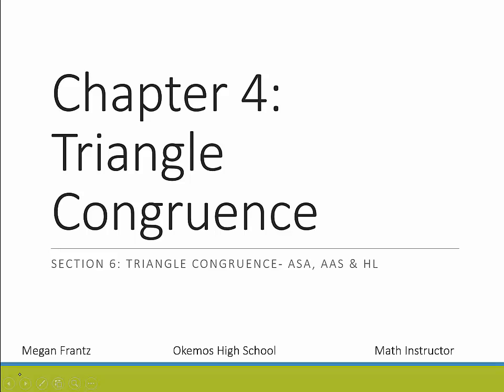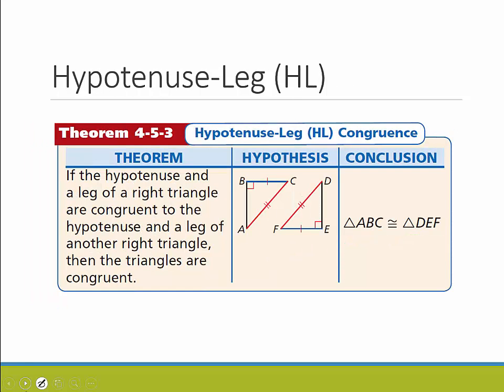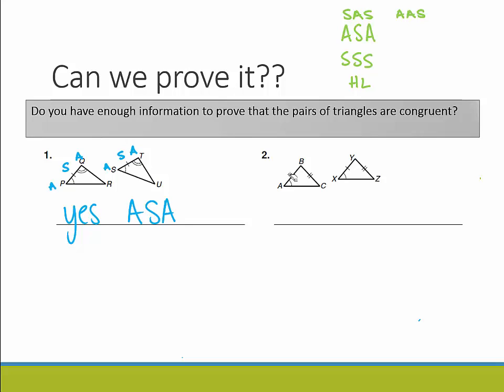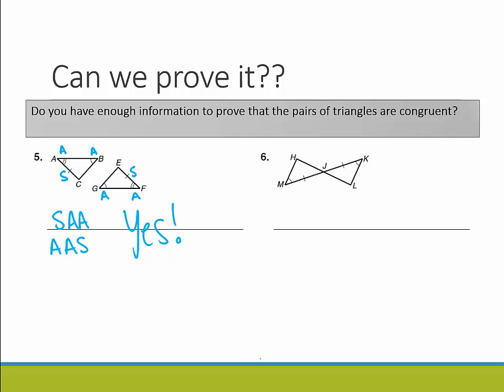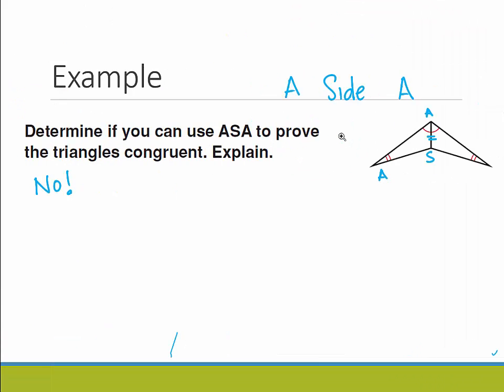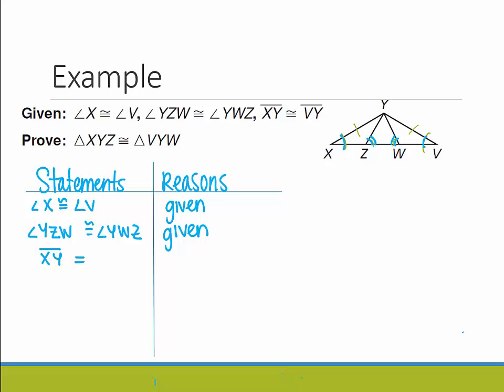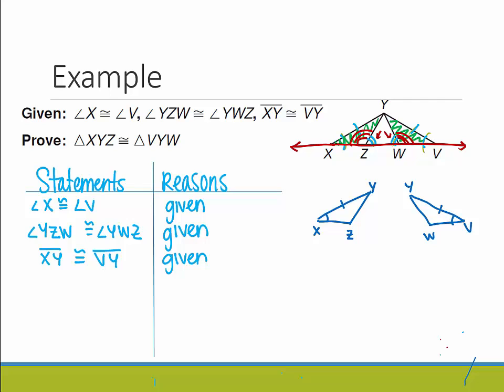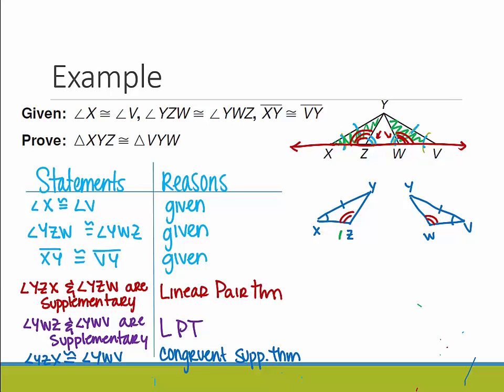Geometry: Section 4.6- ASA, AAS & HL